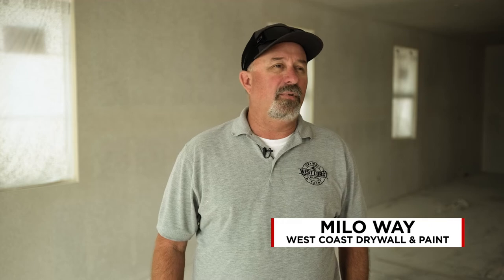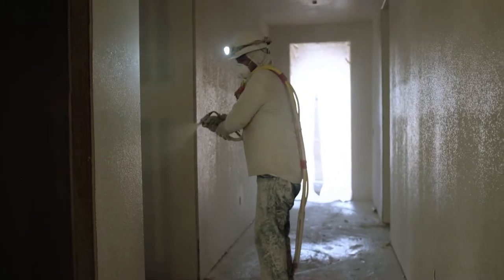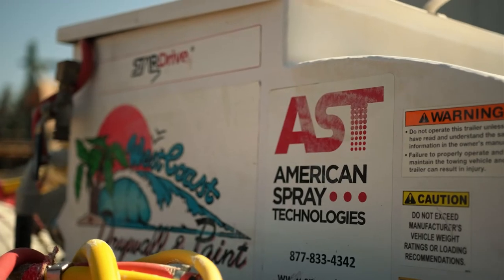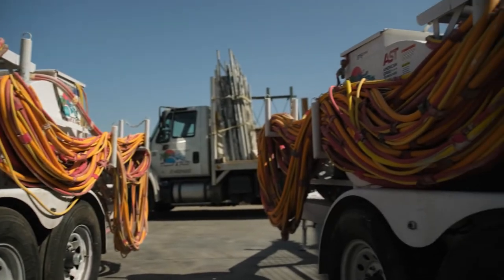West Coast Drywall on the AST HD Pump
West Coast's machines are equipped with the HD pump from AST, which includes the butterfly valve pump body to shut off the flow of mud from the tank to the pump while performing pump repair or maintenance. Find out why they choose this option in this video.